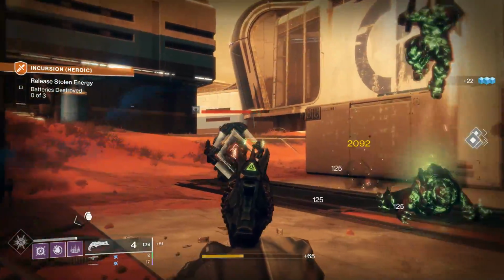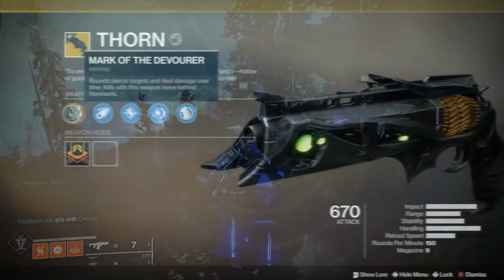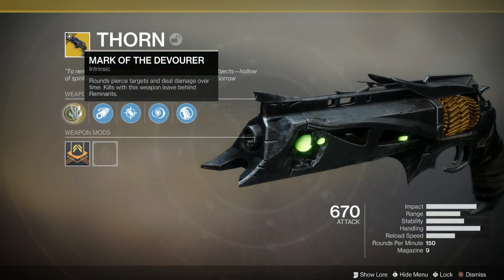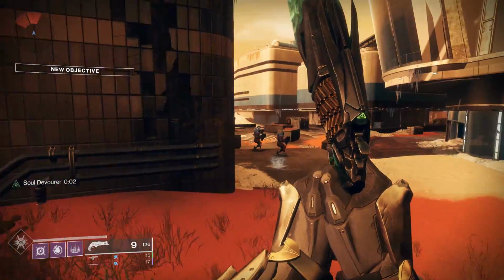Exotic Review | Thorn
LINKS